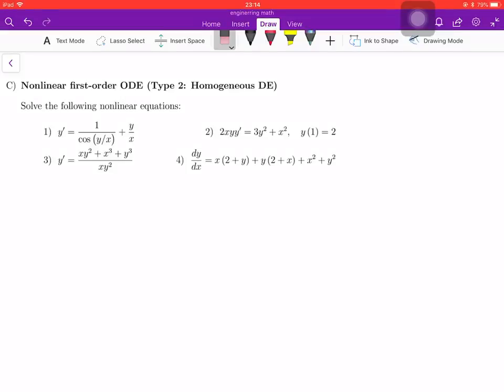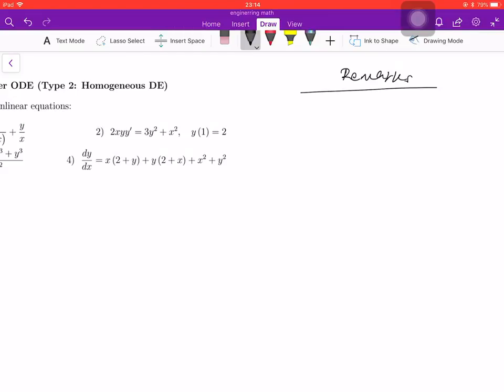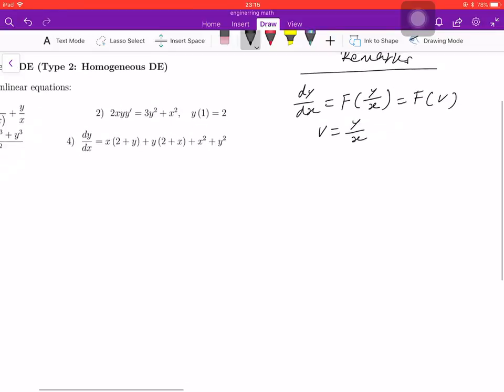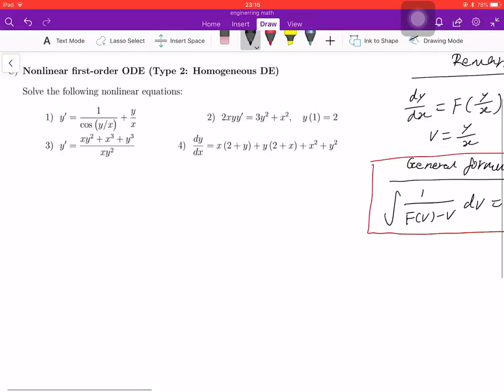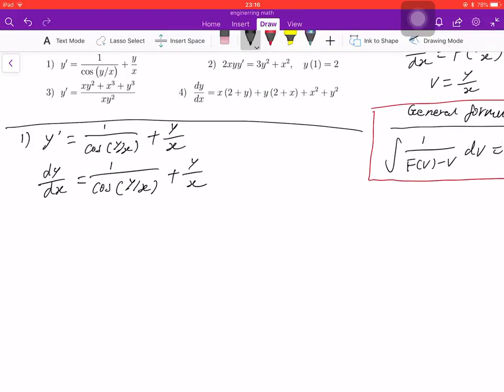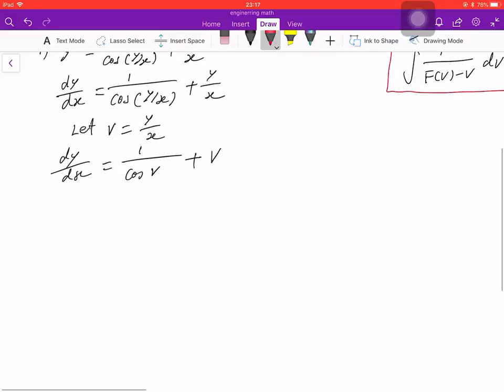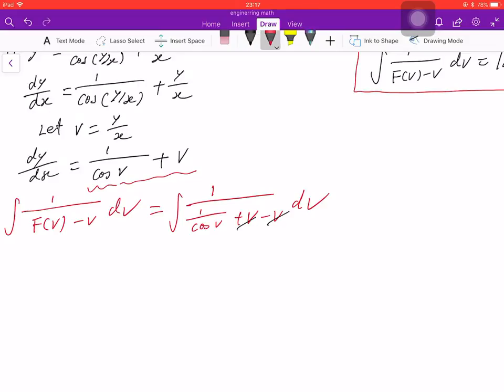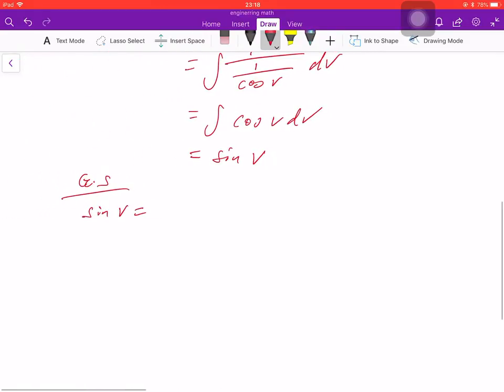Engineering Math Tutorial 1 question C/1